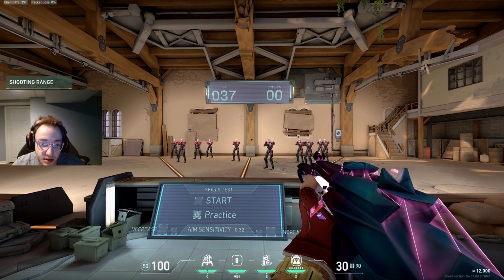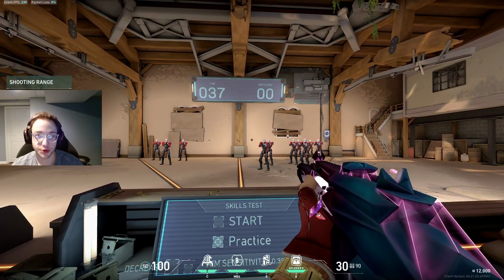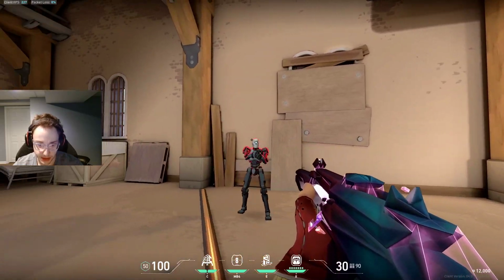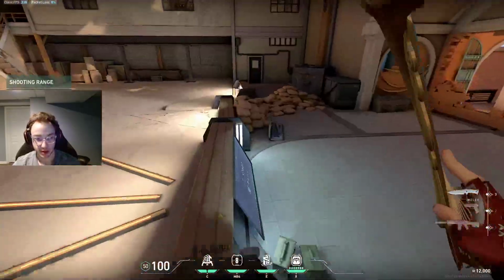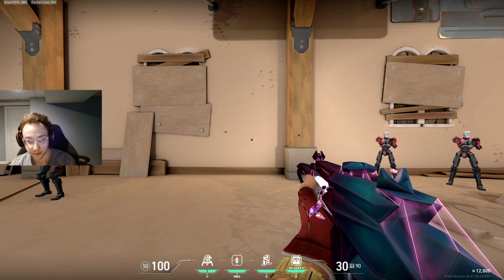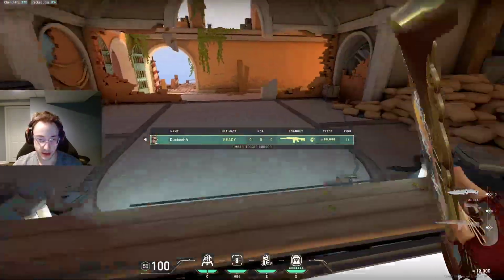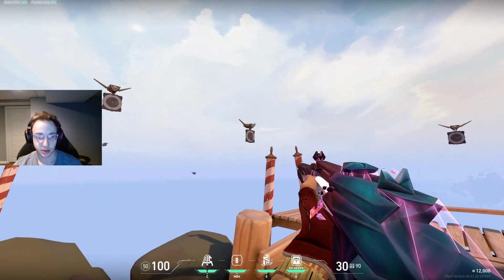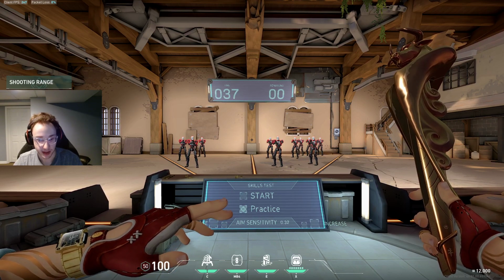Find Your PERFECT Valorant Sensitivity - The BEST Guide!! (Low Sens Valorant)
Today's video compiles many of the previous methods I have taught in other videos all into one!! I hope you guys find this at least somewhat useful.

TIMESTAMPS
0:00 Combining ALL Methods
0:53 Keep your Current Sens
1:15 Practice Flicking
2:07 Practice Tracking
4:06 SLIGHTLY Change Sens if Needed
5:06 Practice Spraying
6:54 Spraying Transferring
7:54 RULE for Changing Sens